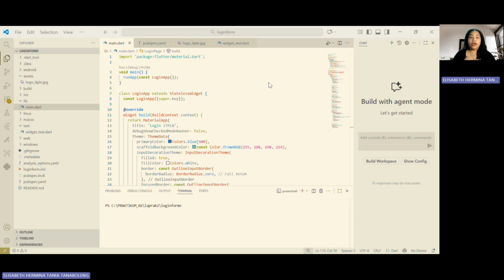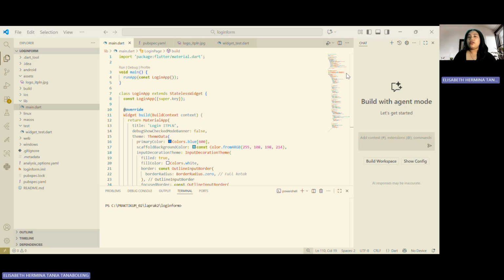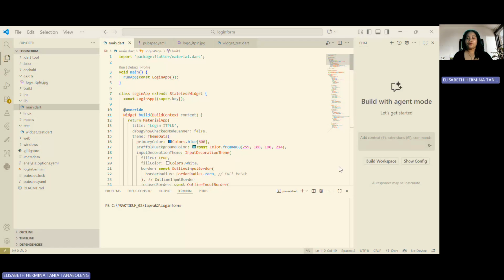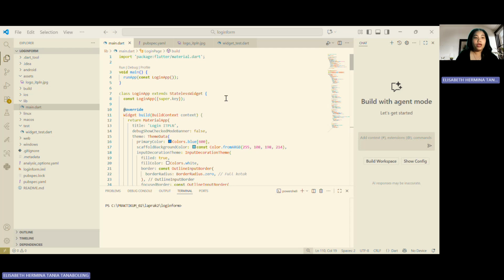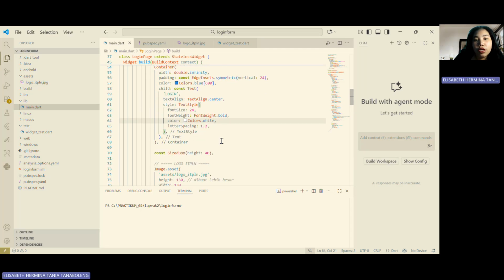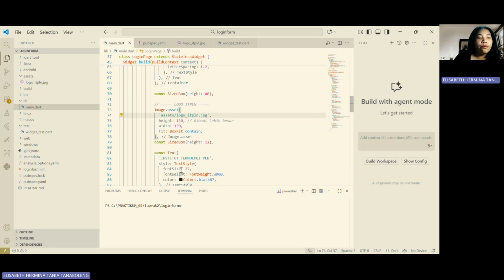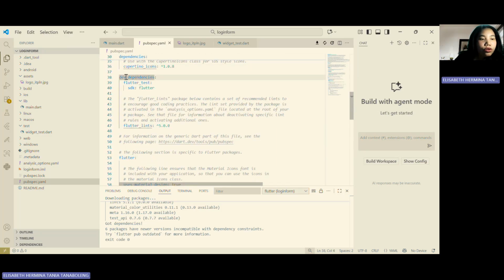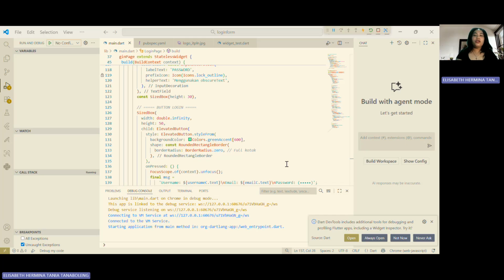202332054_Elisabeth H. T. Tanaboleng_Record Video Presentation Laporan 2 PAB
Tugas Laporan Ke 2